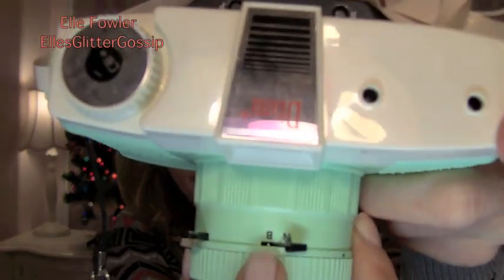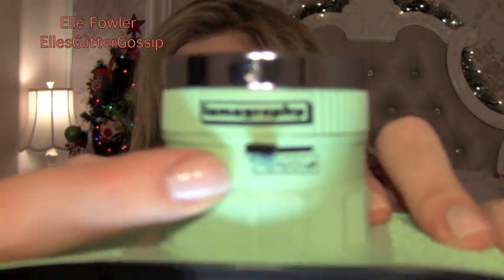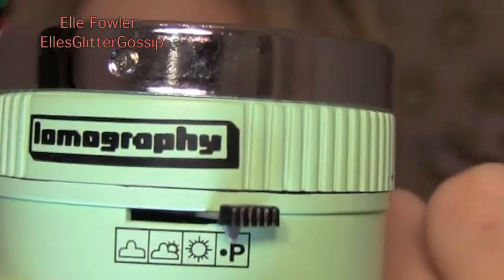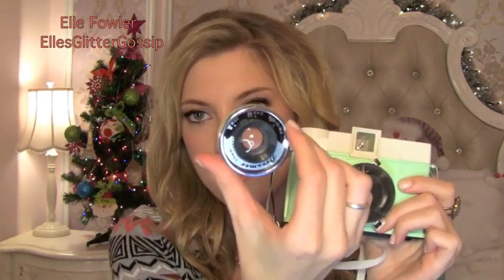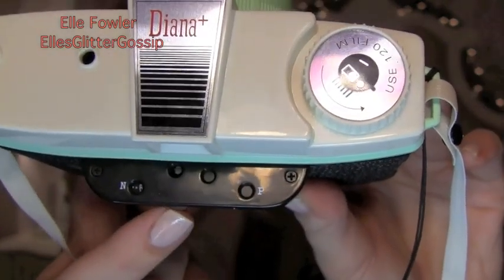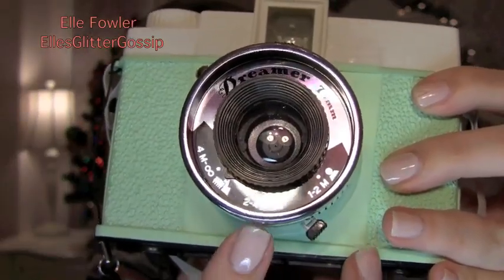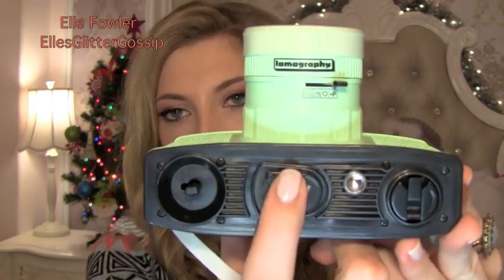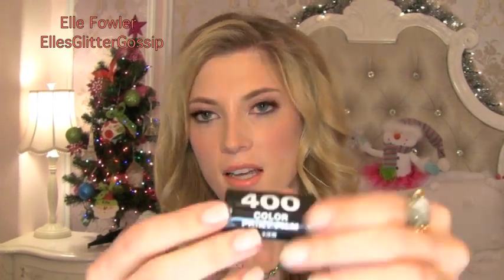Vintage Glitz: Diana+